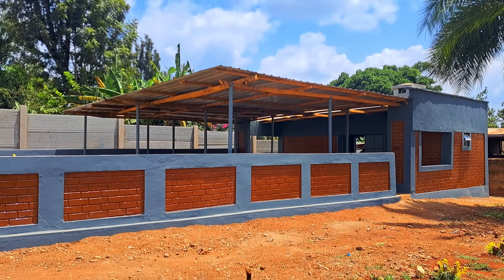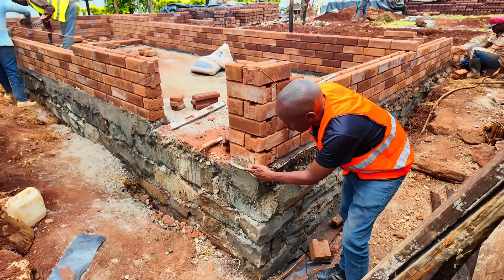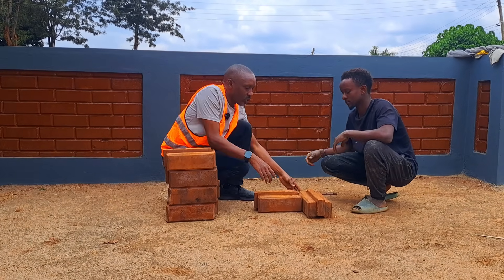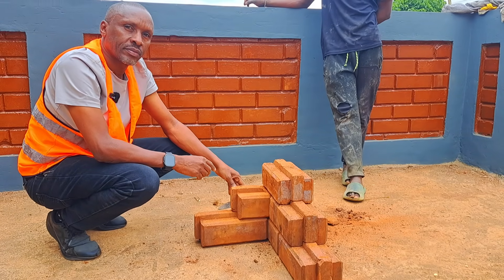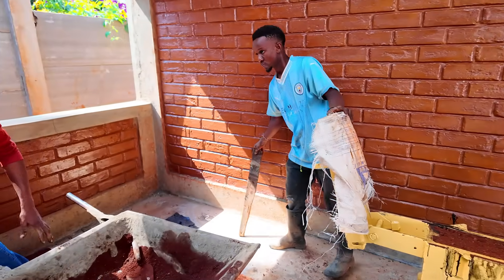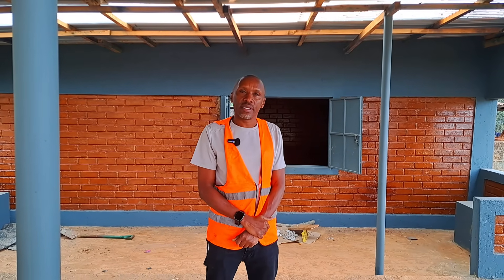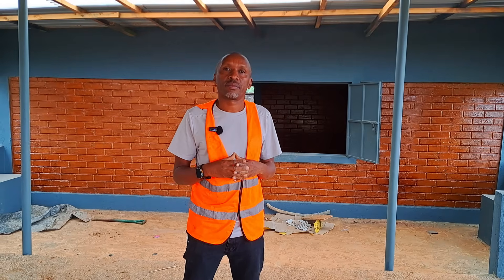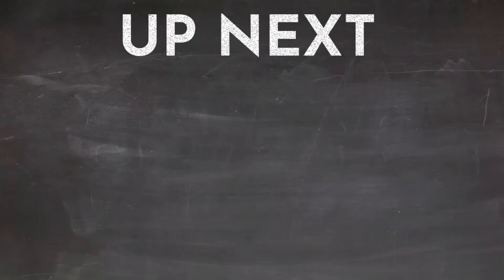How Interlocking Soil Blocks Create Stronger, Cheaper Walls—Explained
Paul Mwangi, Pinnacle Brick by Brick Services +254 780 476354